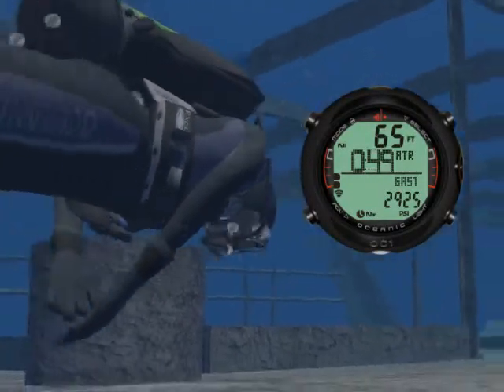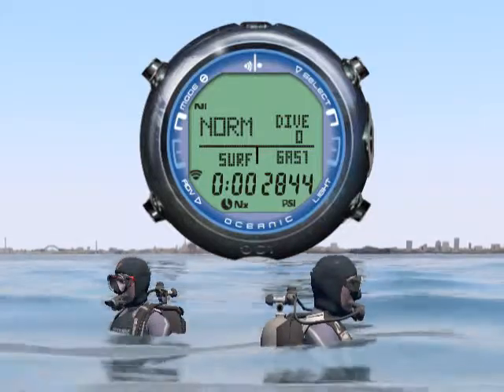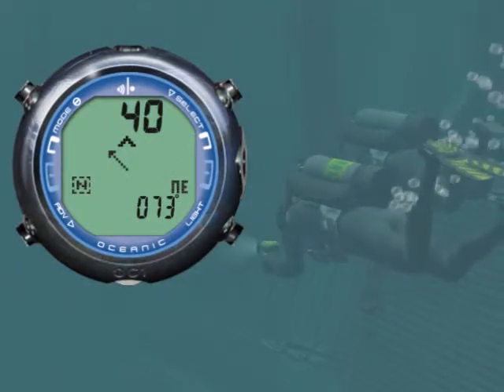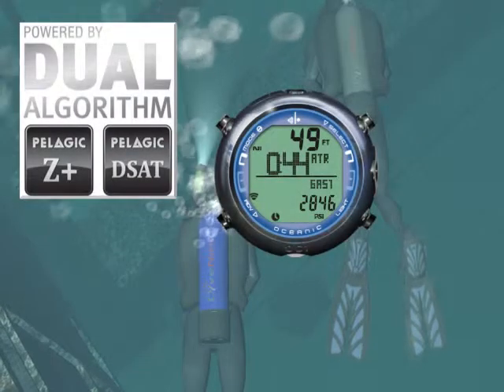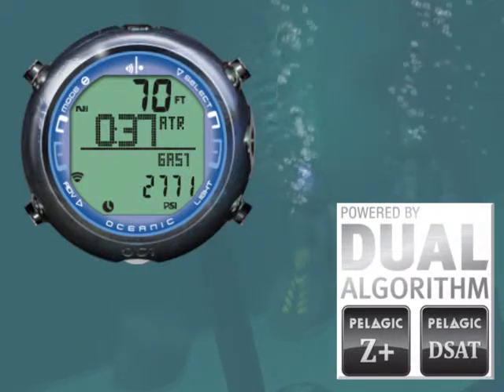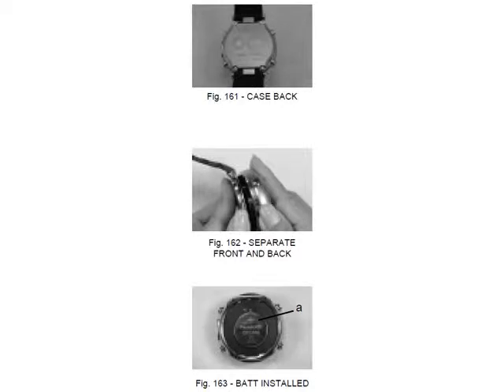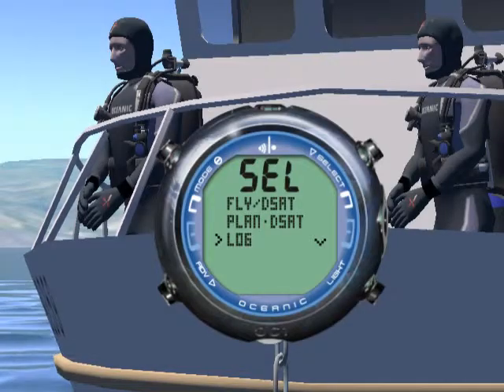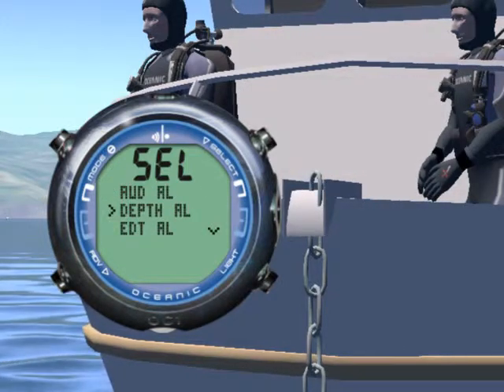Oceanic OC1 dive computer - Online Class - m2s2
OC1 Overview & Features: Product Features